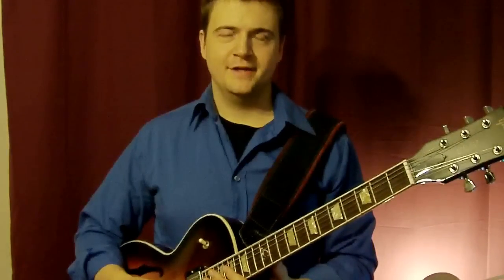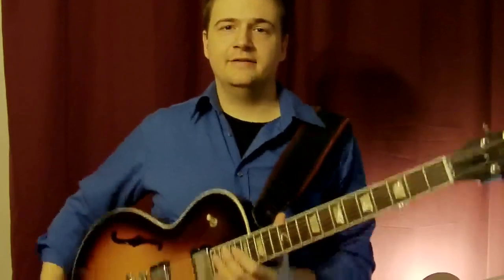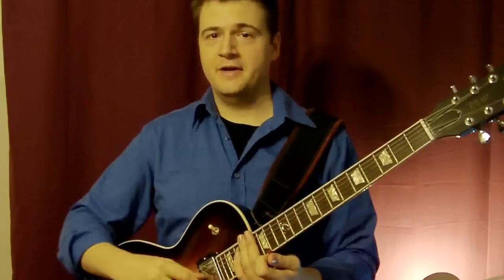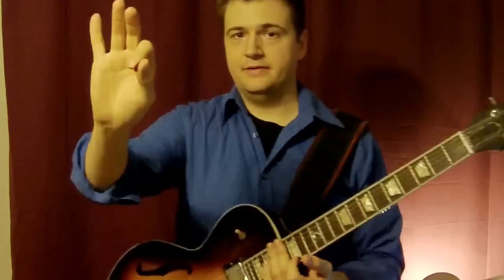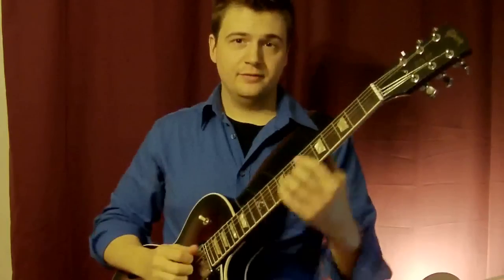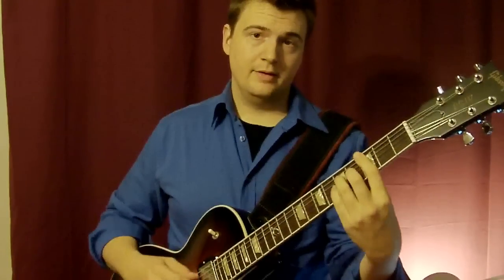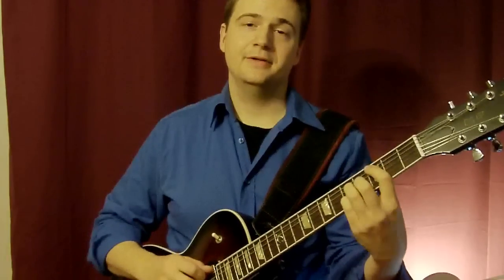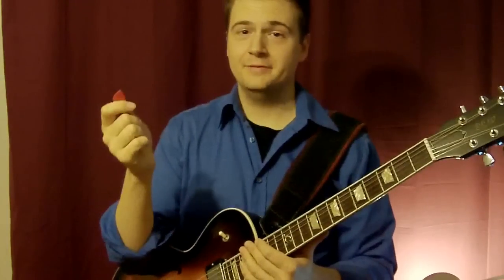How to Play Jazz Guitar Chord Melody: Pick, Fingers, how should I play? Beginner Jazz Guitar Lesson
Jazz Guitar: Pick versus Fingers - how should I play? - Jazz Guitar Lesson

Are you torn between using fingerstyle or just the pick for jazz guitar? Do you constantly "switch" when comping. ..?  (yeah, me too! I use to put the pick in my mouth while comping for saxophone solos!)

Here's what I think :

Pick advantages : faster for single-note, precise, "round" sound, etc

Fingers advantages : simultaneous pluck of many strings, control over volume of the highest note in voicing, easily skip strings, pluck any number of strings without accidentally sounding another one, etc.

It seems like the pick wins for soloing and fingers win for chordal playing contexts... Well, I must admit : I do BOTH all of the time. I've been using an "hybrid" pick-and-fingers technique for many years now and it works like magic.

If you've never tried this, you should really consider it. You may well re-discover your own playing!